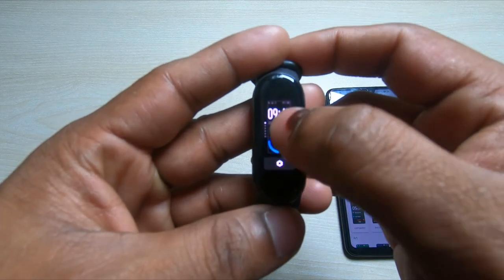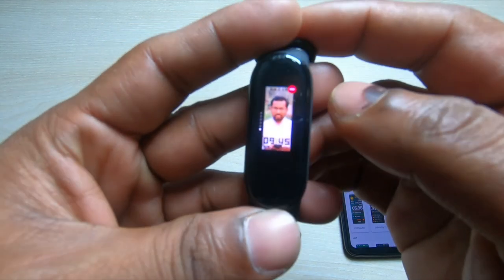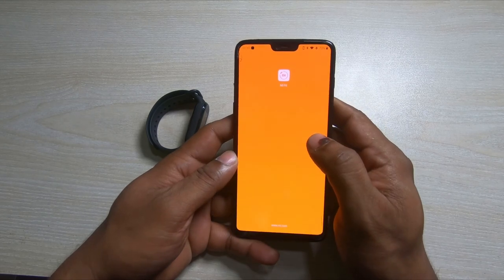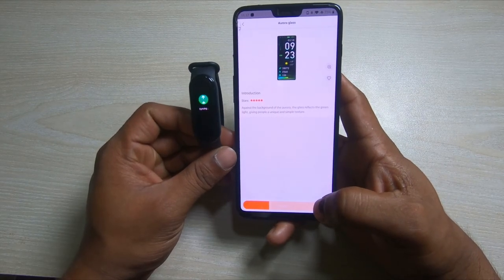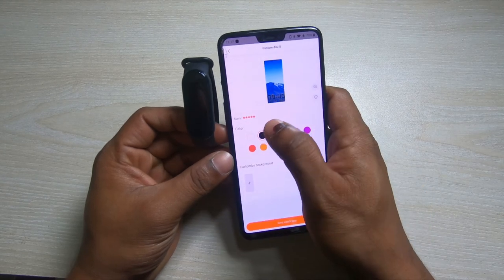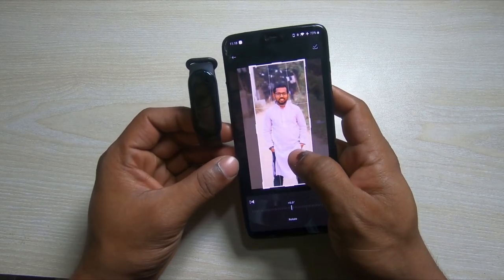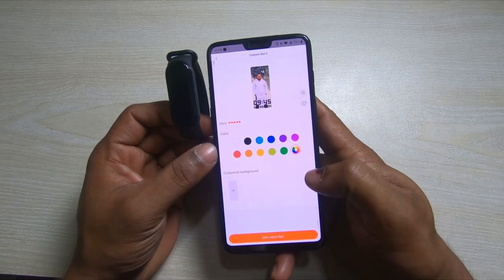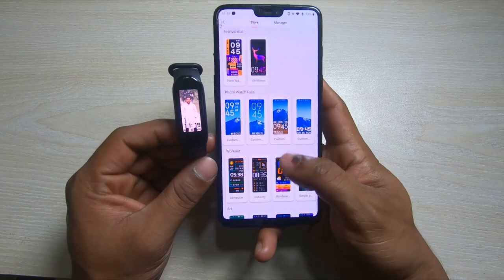XIAOMI MI BAND 5 : How To Add Your Photo On Watchface // Custom Watch-face // Custom Photo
The Xiaomi Mi Band 5 is absolutely the best cheap fitness tracker you can buy. On this bracelet you can add your own photo on watchface.